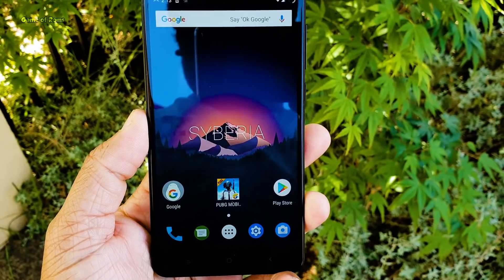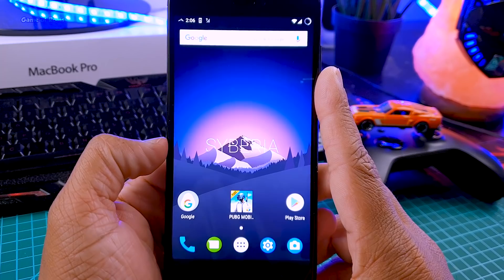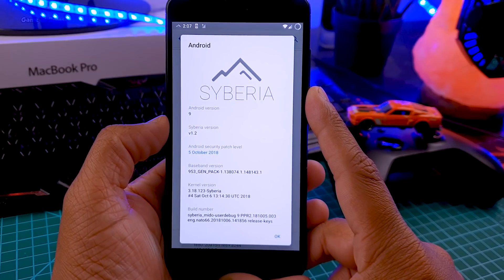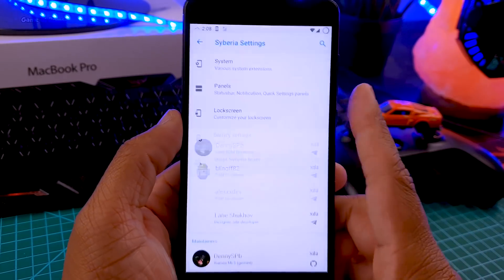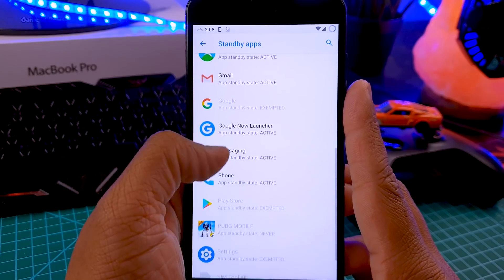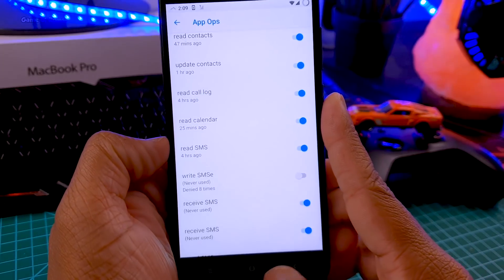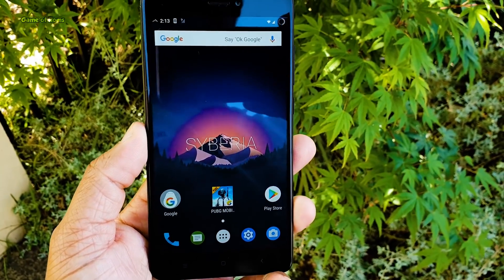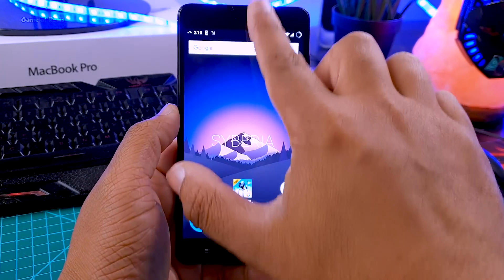Syberia Project Pie 9.0 ROM - Better Than Havoc os ?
An AOSP/CAF based project built to enhance the stock Android experience Syberia Project Pie Rom Downloads Syberia Project Pie Rom Downloads Syberia Project (aka Syberia OS) is a custom ROM for Android Phones that implements various features. This project was designed by our “Syberia Team” from scratch based on AOSP source code.Review By GameofRoms